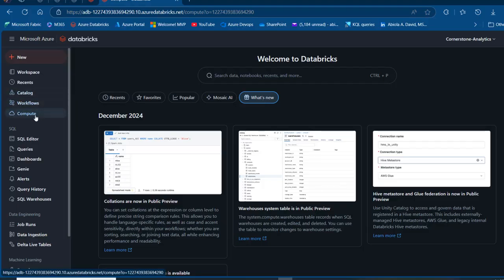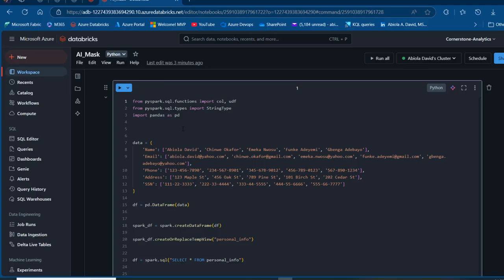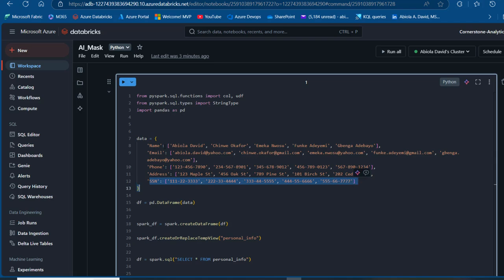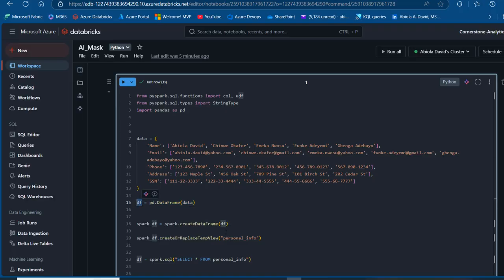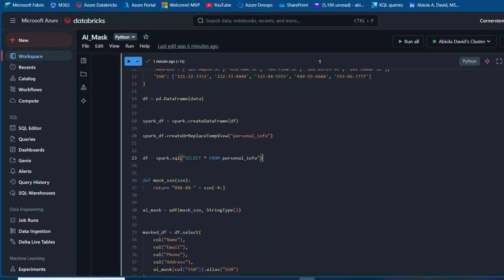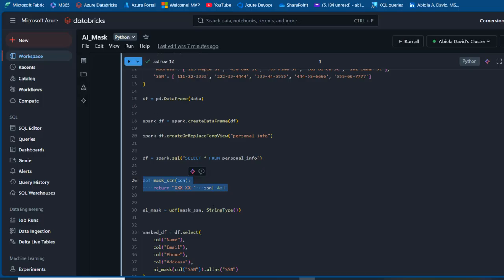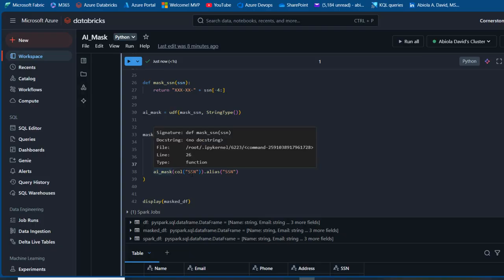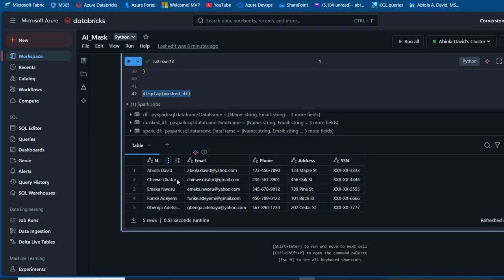24. How to use Databricks AI Mask Function To Protect Sensitive Data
In this video, I demo how to use the powerful Databricks AI_Mask Function to obfuscate sensitive data